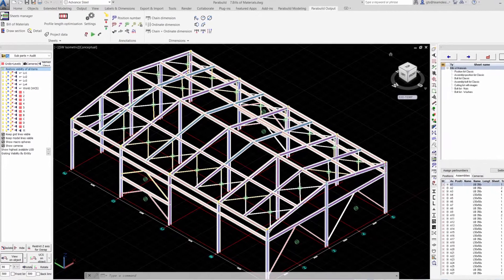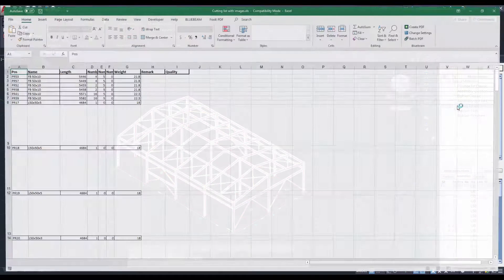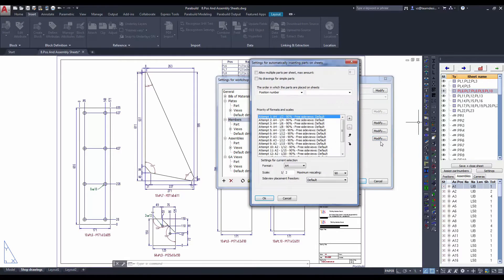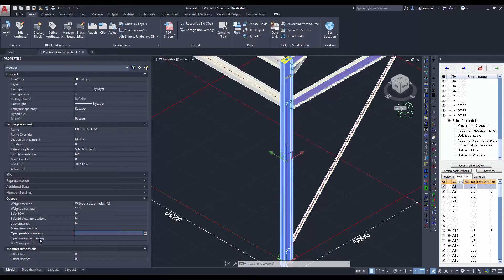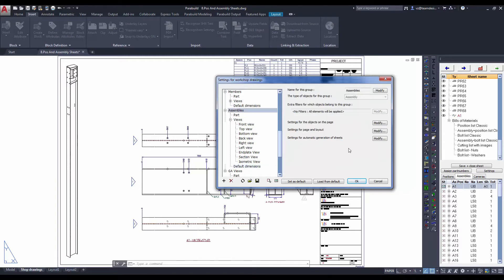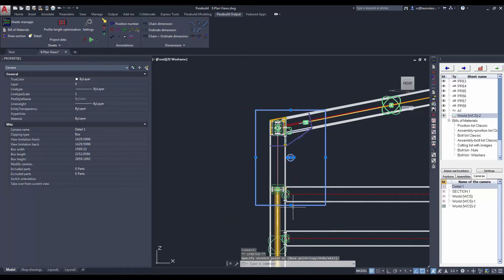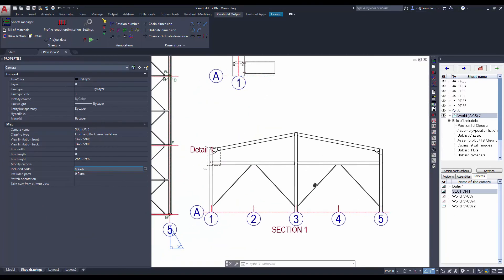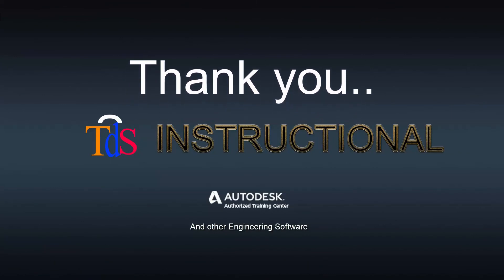Structural Steel Challenge : Parabuild for 3D steel structure - Deliverables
We are more convinced after taking a look at how we can produce deliverables by ourselves. It is really easy to produce and more importantly customise and edit as well.

We hope you will try the software yourself.